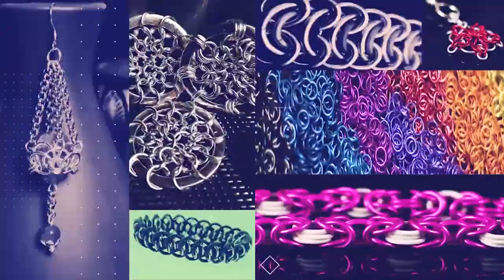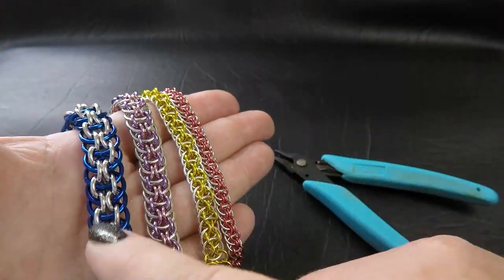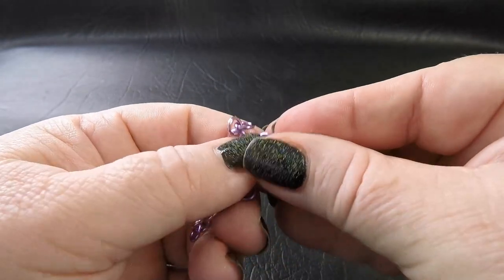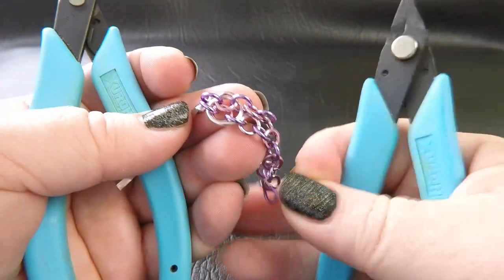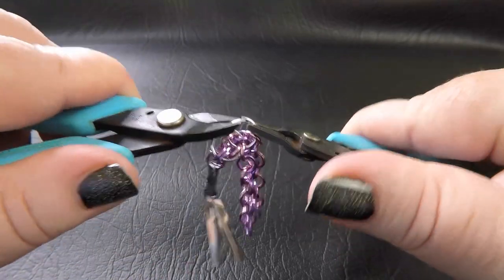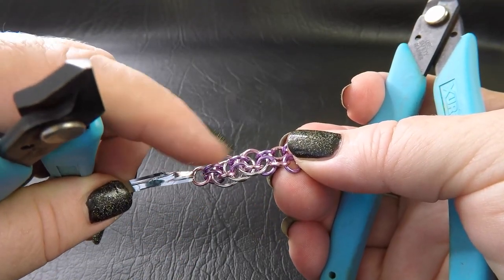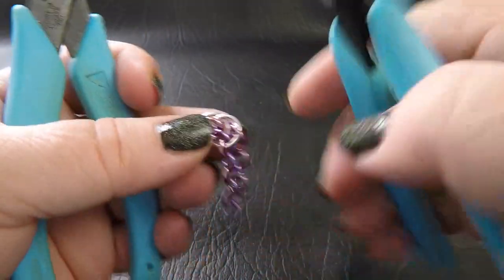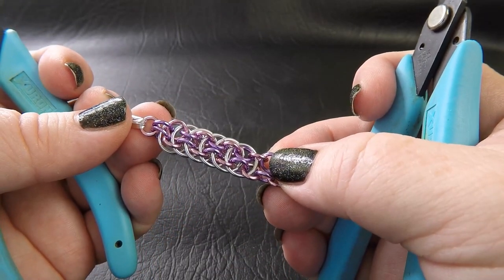Chain Maille Weave Demonstration - Orbital Super Berus 4in1 Chain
Join with Deb from Aussie Maille as she demonstrates how to create the chain maille weave Orbital Super Berus 4in1 Chain.

To create this weave we suggest the following:

14G(1.6mm) 3/8"(7.94mm)ID and 7/32"(5.56mm)ID OR

16G(1.2mm) 7.50mmID and 5/32"(3.97mm)IDOR

18G(1.0mm) 6.25mmID and 9/64"(3.57mm) OR

20G(0.8mm) 4.75mmID and 7/64"(2.74mm)ID

2 pairs of smooth jawed pliers:
Xuron Pliers used in the tutorial, chisel, and short nose.

Original submission on M.A.I.L (Maille Artisans International League) website credited to Mirthril Weaver